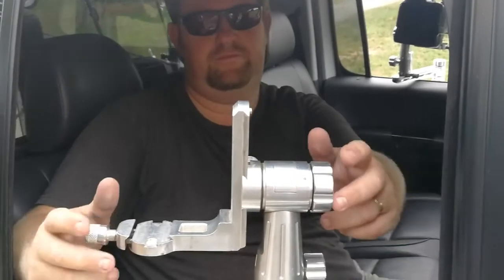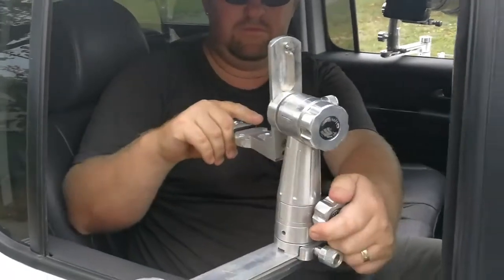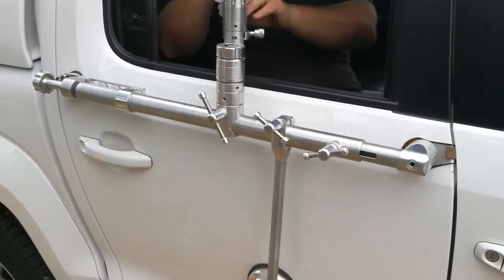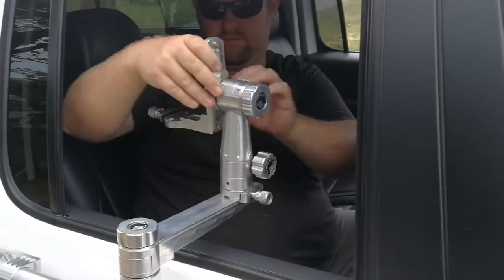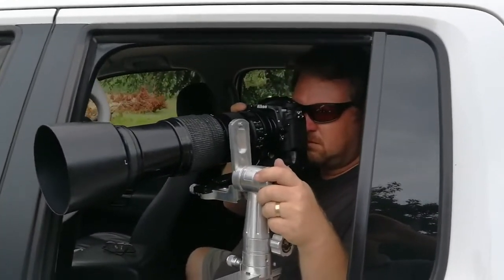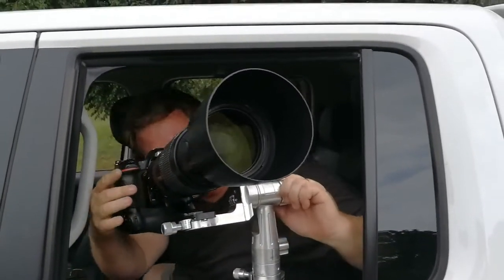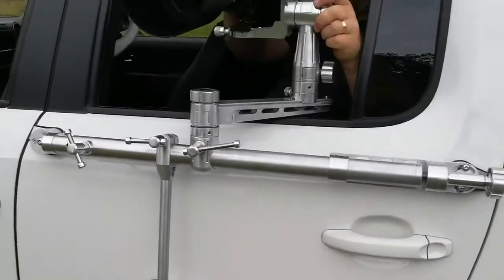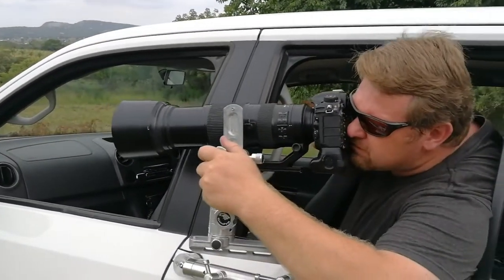Gimpro Gimbals, photographic equipment used by B1 Photo Safaris in Kruger Park fitted to an Amarok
The Gimpro Gimbals are fitted to the vehicle it can be made to fit on the back and front doors so that you can have two photographers on one side of the closed vehicle.

Never travel with the camera mounted in the Gimpro not advisable.

Professional wildlife photography equipment like this and lenses can be hired with us when you book a safari.

Video by:  Bernhard & Hennie Bekker
Safari Company: B1 Photo Safaris